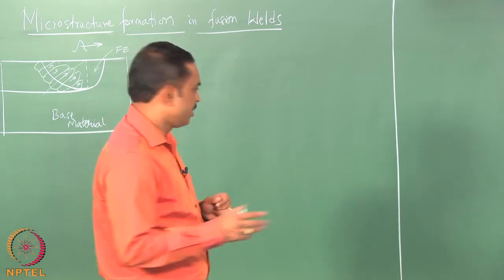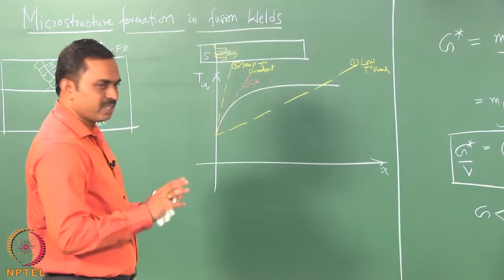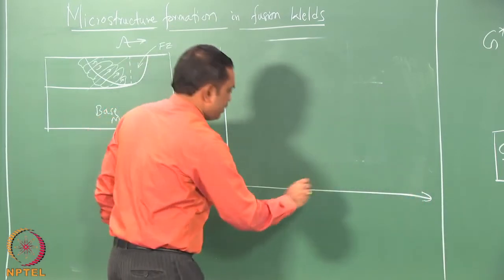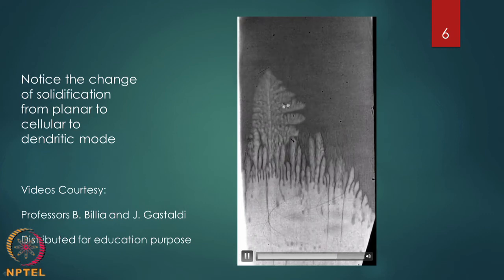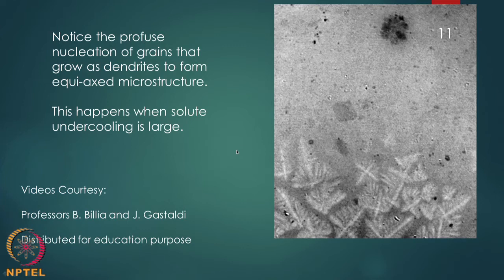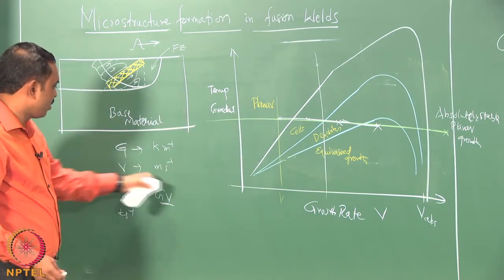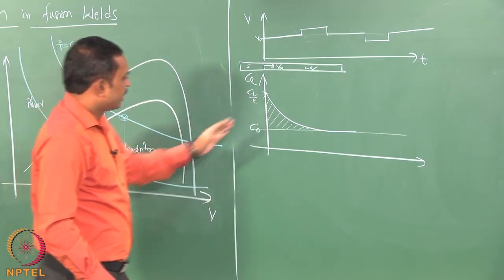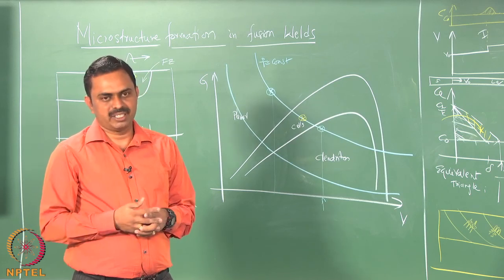Microstructure Formation in Fusion Welds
This video is about Microstructure Formation as part of the MOOC on "Analysis and Modelling of Welding" offered by NPTEL, IIT Madras.